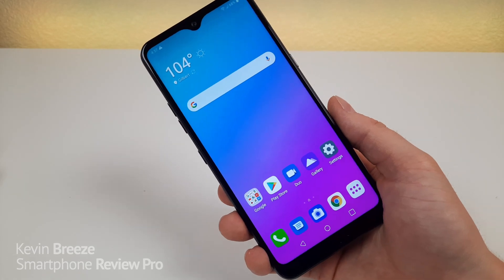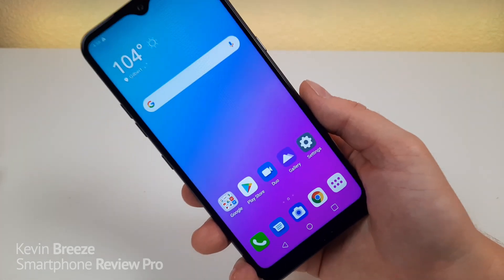LG K51 - Hands On & First Impressions!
Let's check out the new LG K51.